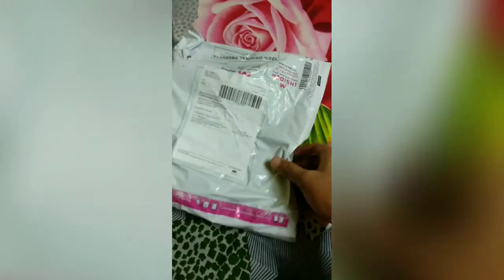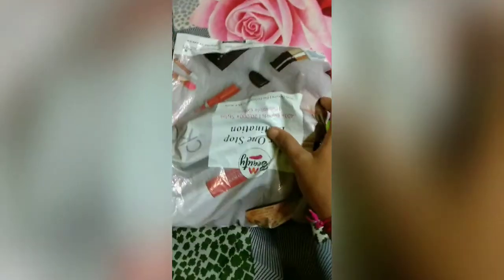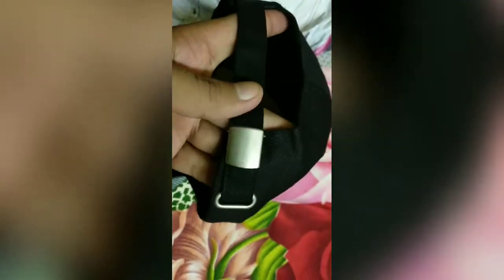FabSeasons Unisex Black Solid Baseball Cap from Myntra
FabSeasons Unisex Black Solid Baseball Cap on Myntra